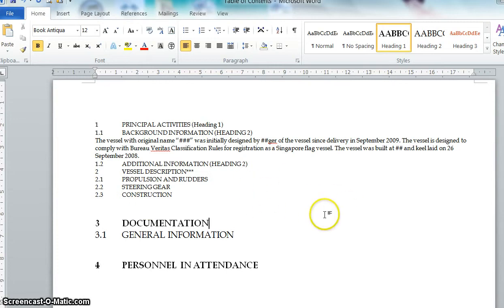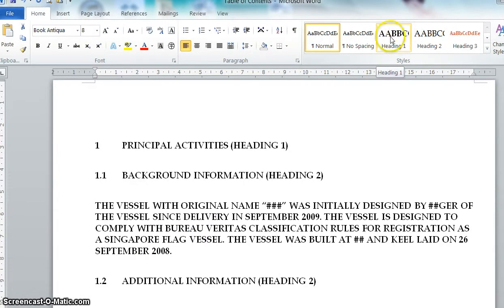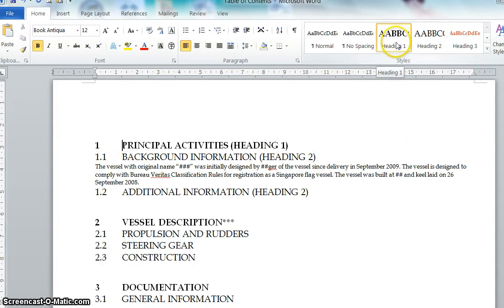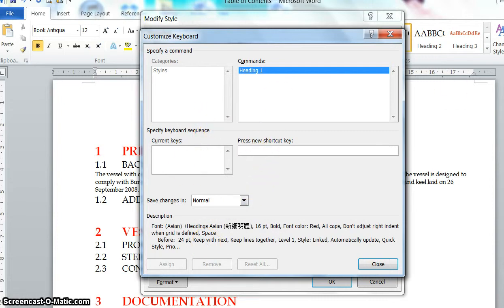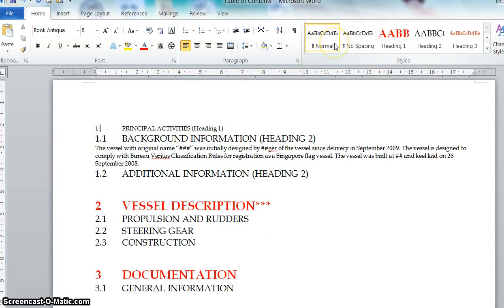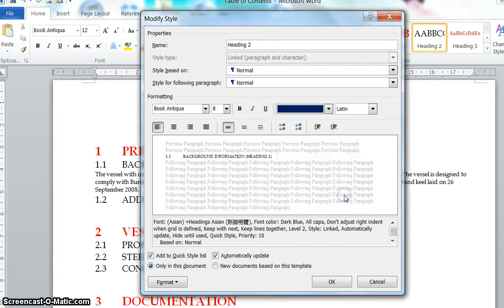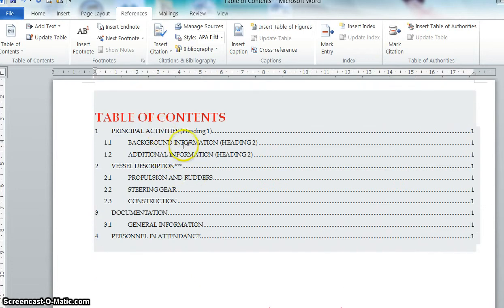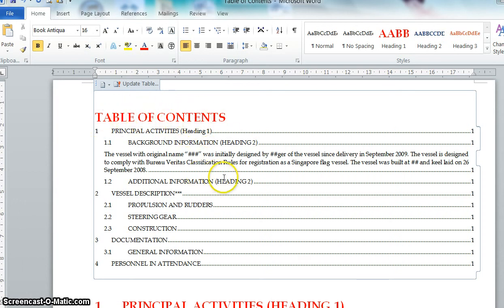Create Table of Contents - Word - Change Font of Heading 1 and 2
1.2 Change Font Heading 1 and 2